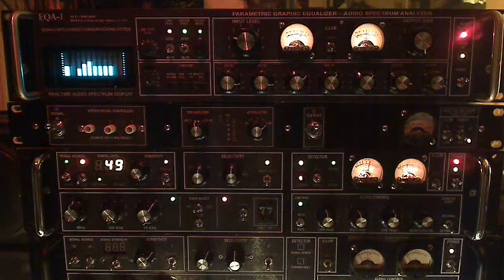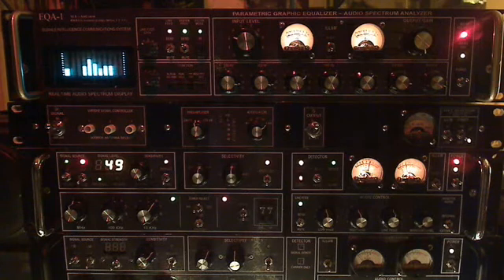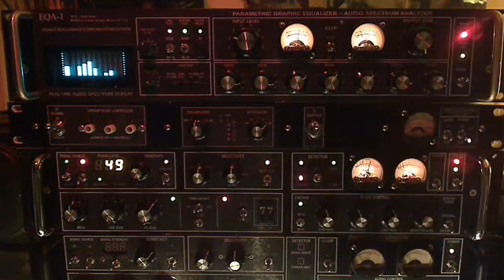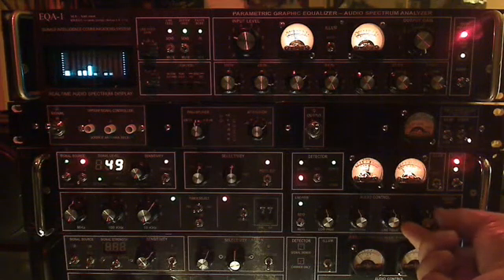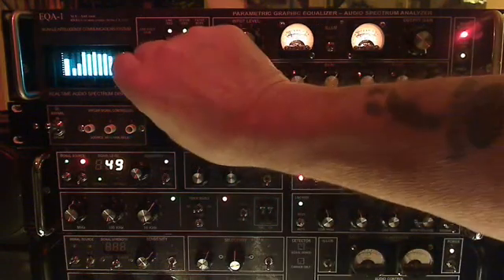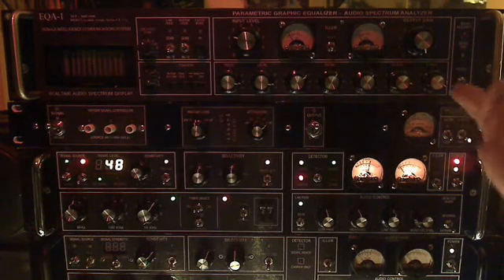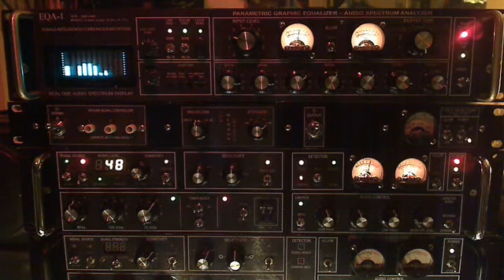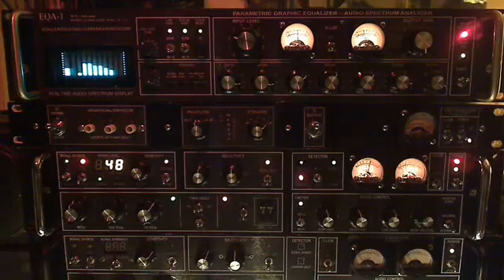EQA-1 Graphic Equalizer and Real Time Spectrum Analyzer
Designed for Off-Air Broadcast Radio to monitor and enhance the recovered audio.